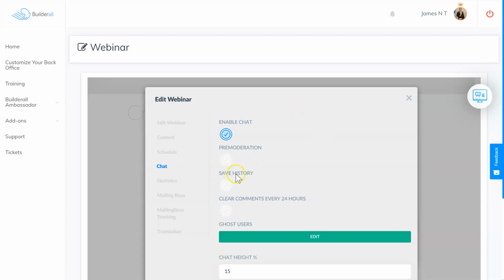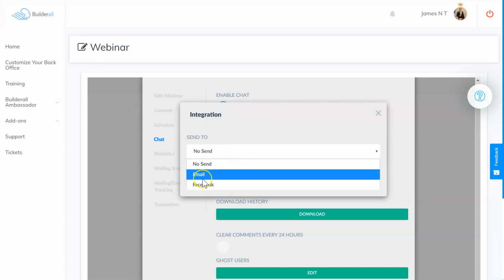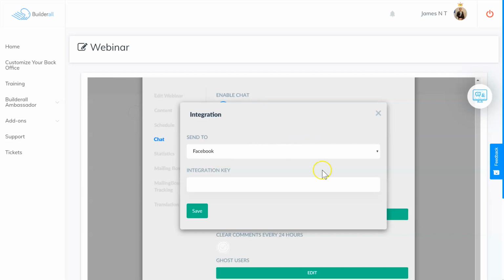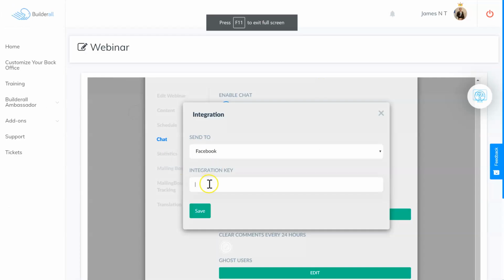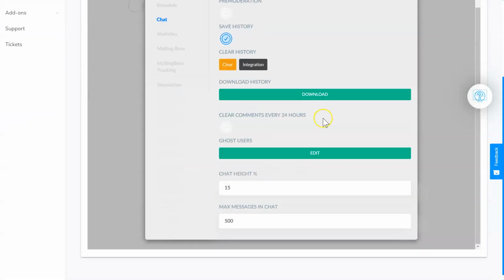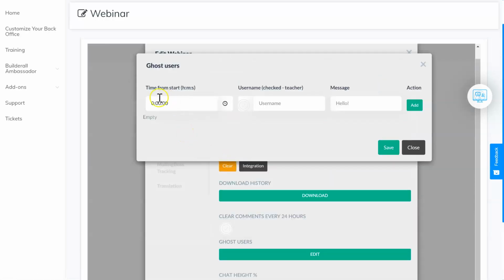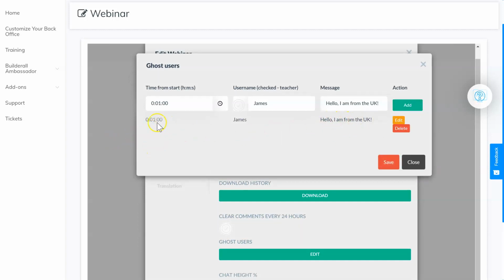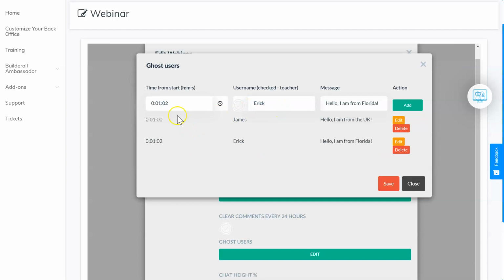Connecting your Chatbot to the Webinar and Adding Ghost Users